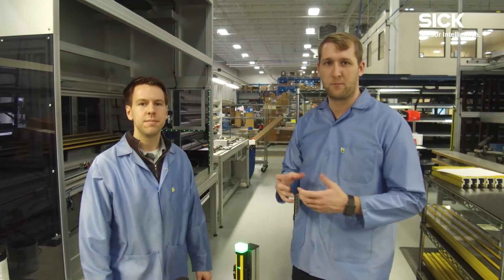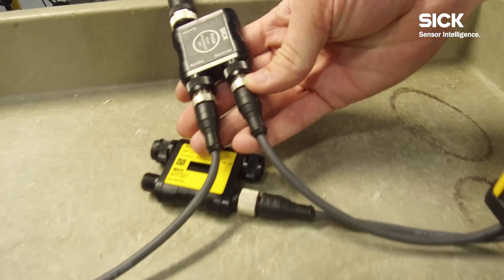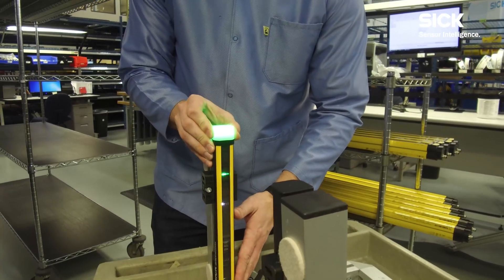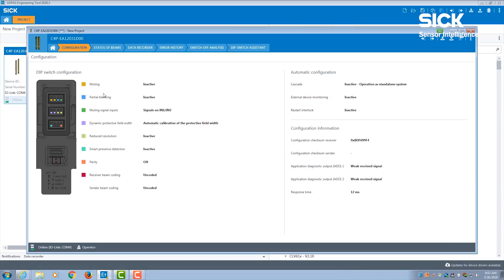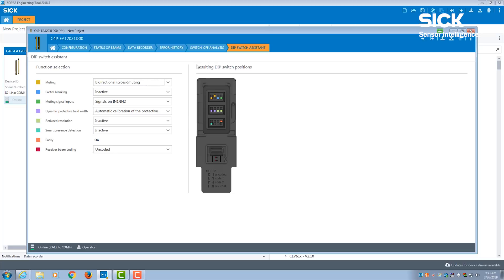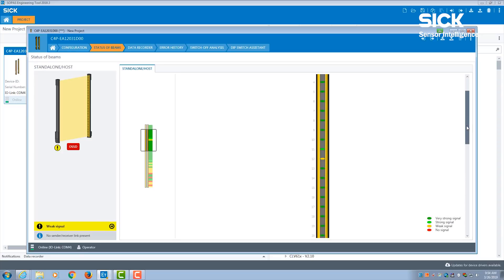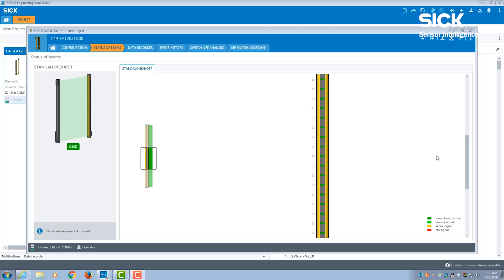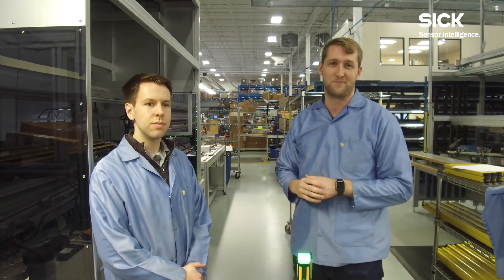Maximum Safety in a Small Package: deTec4 Safety Light Curtains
The deTec4 safety light curtains are ideal for improving safety and production:

• Simplified Installation/Commissioning – An integrated alignment aid and eight multi-colored LEDs for alignment status make installation simple. IO-Link beam data offers the most extensive support on the market, and it can be configured without software using DIP switch configuration. All this saves you time and money.

• Eliminate Nuisance Faults – In dirty production environments, material falling through the protective field can cause nuisance faults that halt your production. With deTec4’s reduced resolution feature, it can ignore small objects. In addition, smart presence detection can be used to put a guest curtain into “sleep” mode until the host is infringed. Less interruptions means maximum productivity.

• Comprehensive Data – IO-Link offers you the flexibility you need to fully integrate safety and automation into one device. The data you need will be available remotely via any device, eliminating the need to be on the floor.